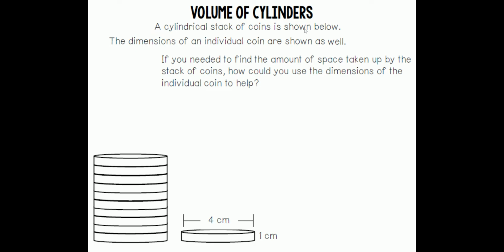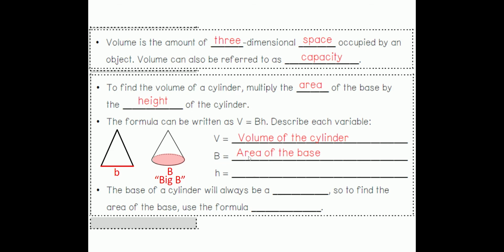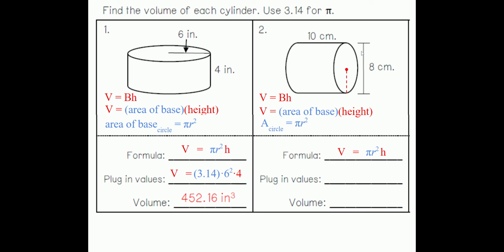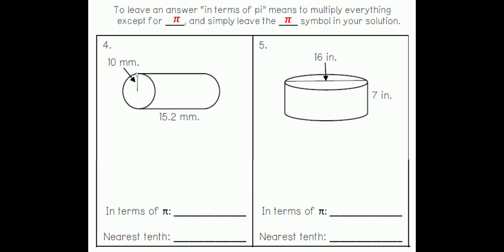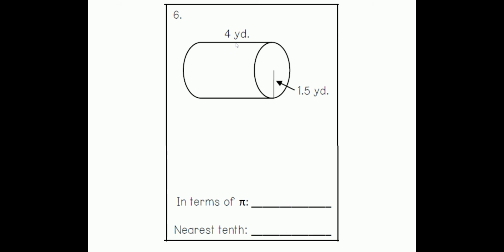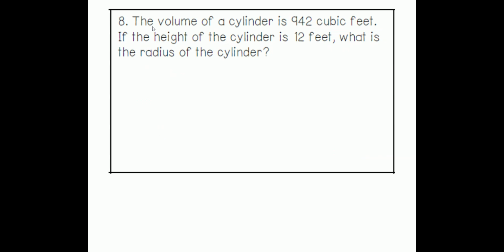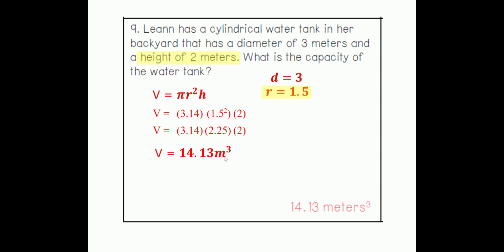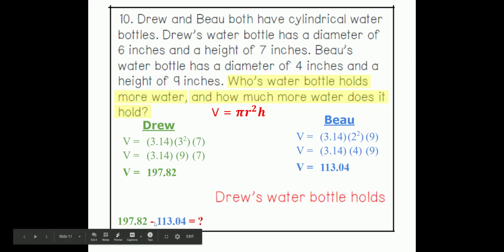[LR Math] Cylinders: Finding Volume and Missing Dimensions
Cylinders: Finding Volume and Missing Dimensions
(M8 - 10.1 SLIDES Cylinders)
*Created for 8th grade math*